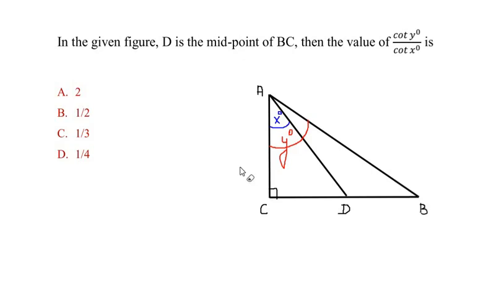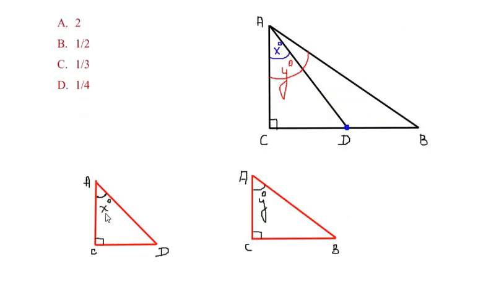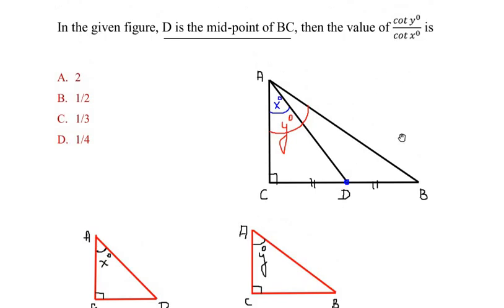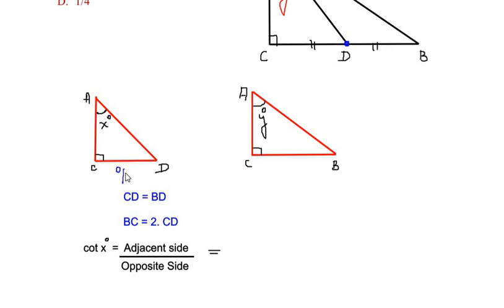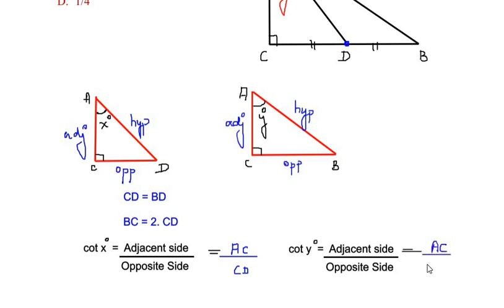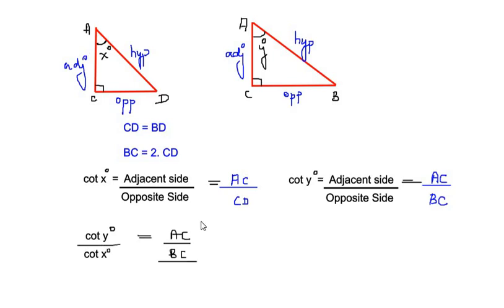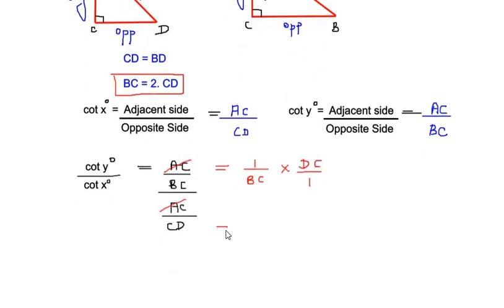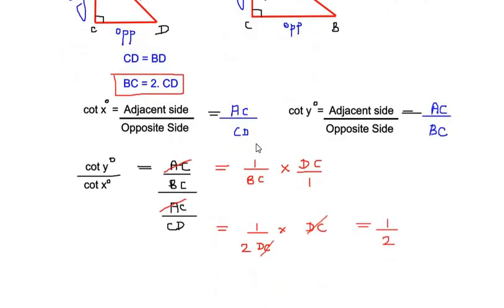In the given figure, D is the mid-point of BC, then the value of cot y°/cot x° is..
The video explains how to solve quantitative aptitude multiple choice question on Trigonometry in an easy way.

Trigonometry
Class 10 Trigonometry
CBSE Trigonometry
Right angled triangles
Trigonometric ratios
sine
cosine
tangents
cotangents
cot
tan
Find missing angle ratio
CBSE 10 trigonometric mcqs
SAT trigonometry questions
SAT Maths trigonometry
IGCSE Trigonometry questions
Edexcel Trigonometry
ICSE Trigonometry
Trigonometric ratios values
Geometry